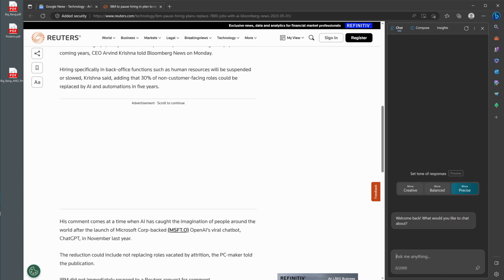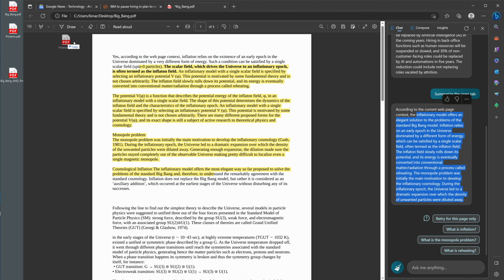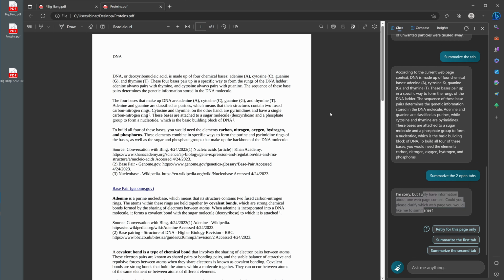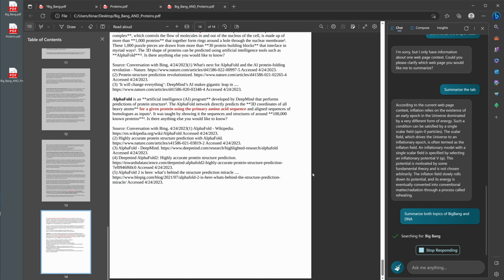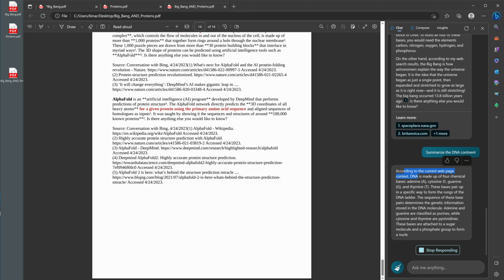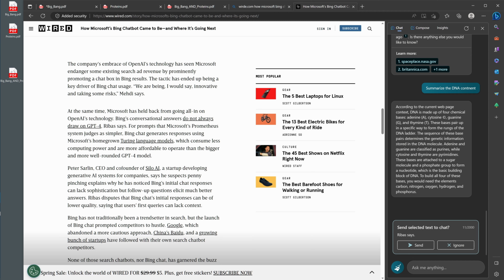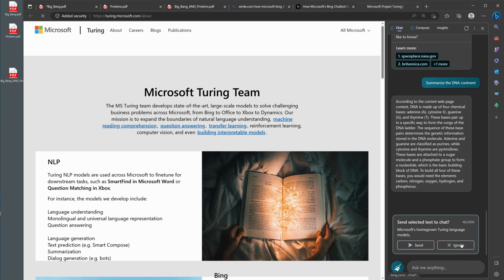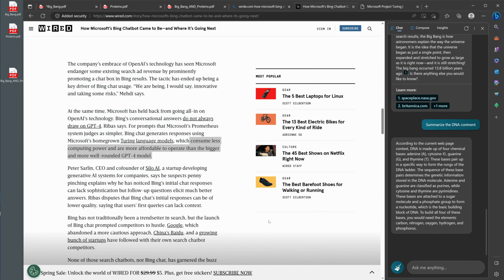Your Local PDFs in GPT-4 w/ 1-click for FREE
Read my local PDF files and summarize content with 1-click in GPT systems like: GPT-4, BING Chat, ChatGPT, ...

Note: Please do not share personal or sensitive information with LLMs, since theoretically (worst case) your data become public data.